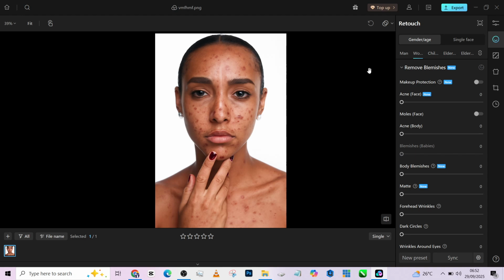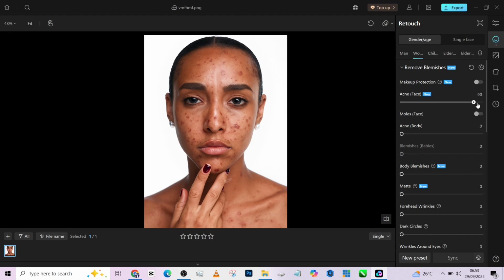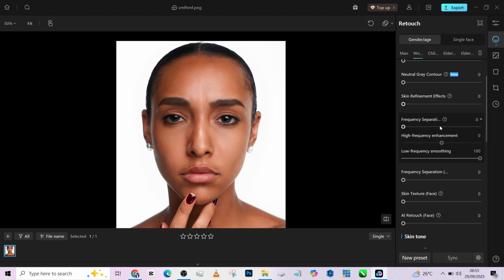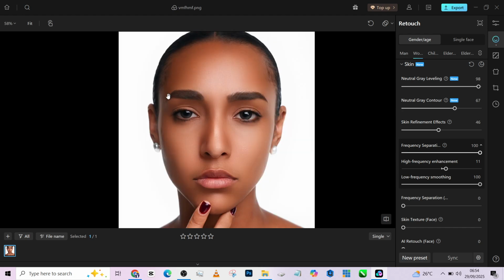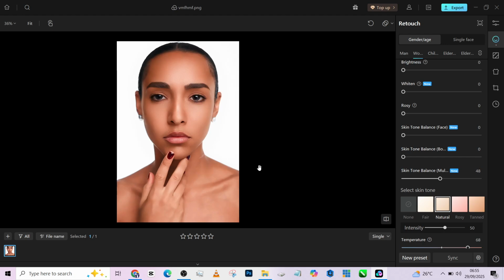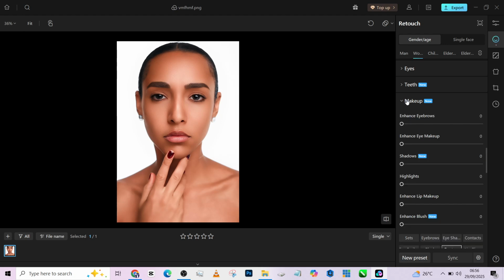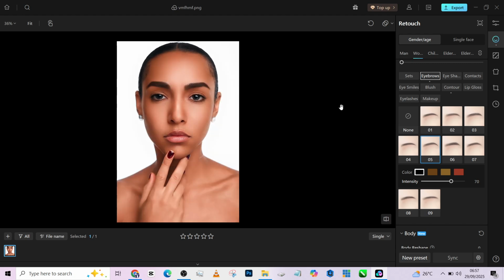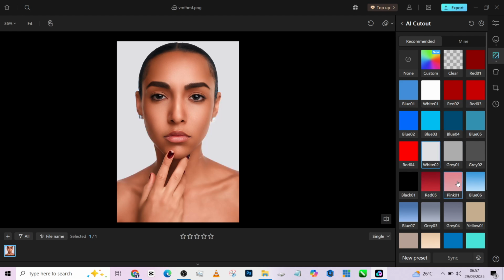Want Professional-Looking Beauty Photos? Try This AI Editing Software Now!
Edit beauty photo with this AI retouching software faster and easily and achieve flawless results in seconds! In this video, I reveal a powerful AI tool that completely changes the way you retouch portraits, skin, and beauty shots. No more spending hours on Photoshop – this AI-powered software lets you remove blemishes, smooth skin, brighten eyes, and enhance details with just a few clicks.

Whether you’re a beginner photographer, a professional editor, or someone who just wants to create stunning social media content, this tutorial will show you step-by-step how to take your photo editing workflow to the next level.

Discover the future of photo retouching and learn why thousands of creators are switching to AI tools to save time and achieve professional-level results. Watch until the end for secret tips to maximize this AI beauty retouching software.

If you’re serious about editing faster, smarter, and easier – this video is for you.

Try now!

Buy a plan using my code and get additional 15% credits: en&11&47c110f1